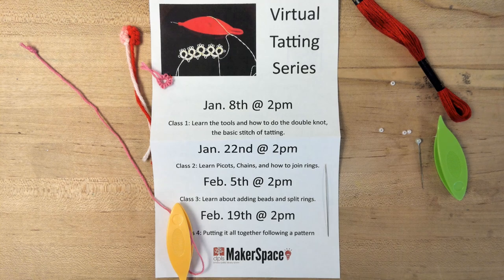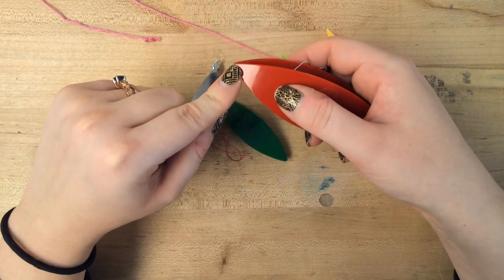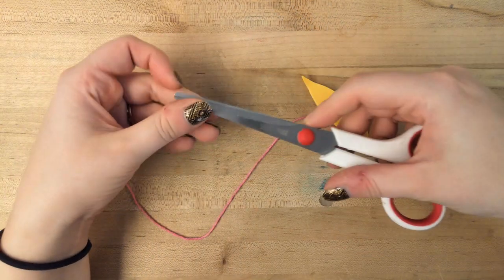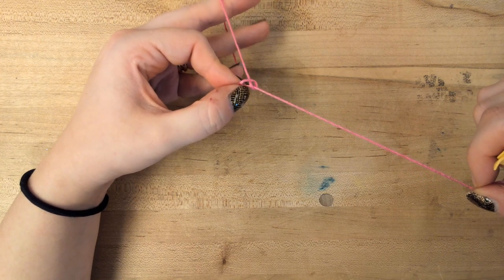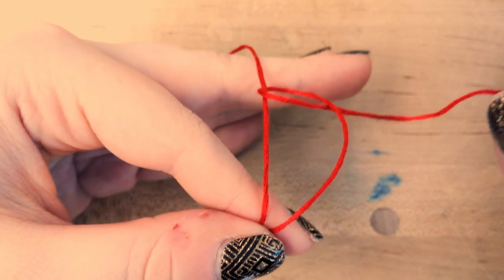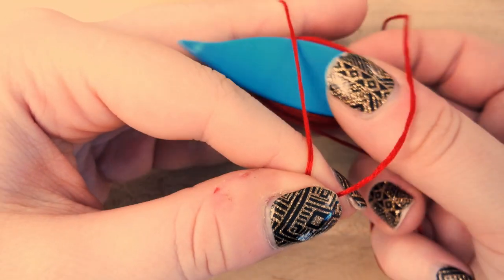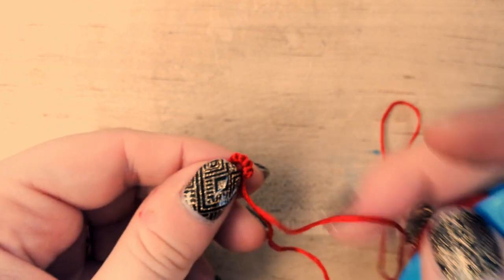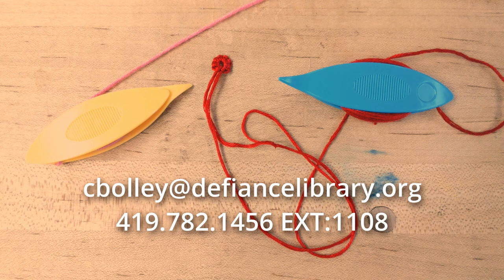Basic Tatting: Session 1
Learn the basic stitch of tatting the double knot. Also, learn how to hold your shuttle and thread, fill the shuttle, and finish a ring.

Great book resource:
New Tatting: Modern Lace Moitfs & Projects
by Tomoko Morimoto